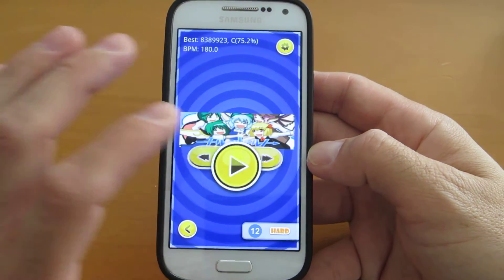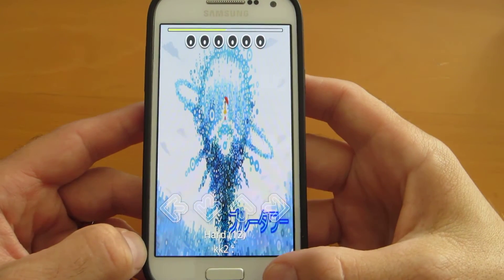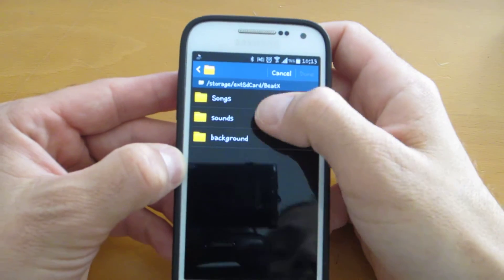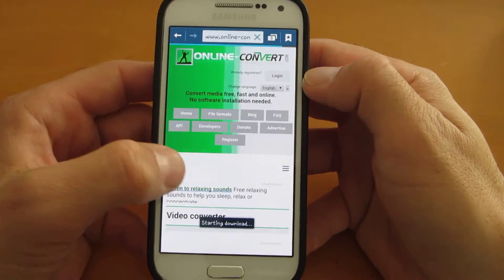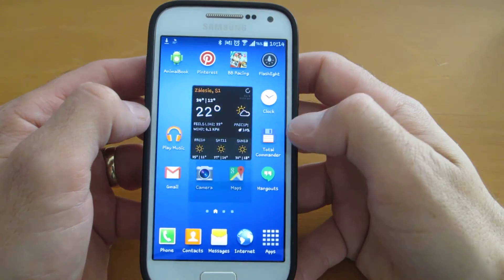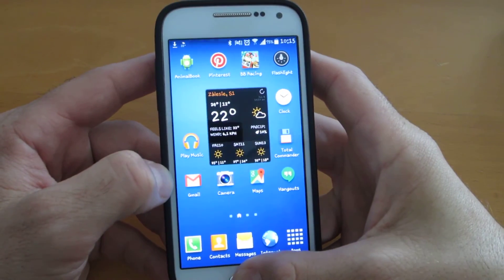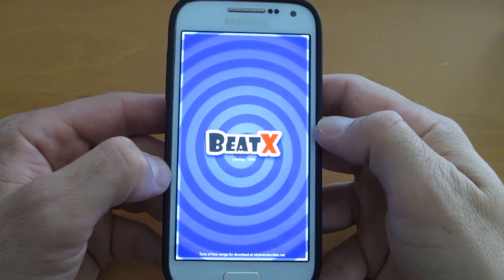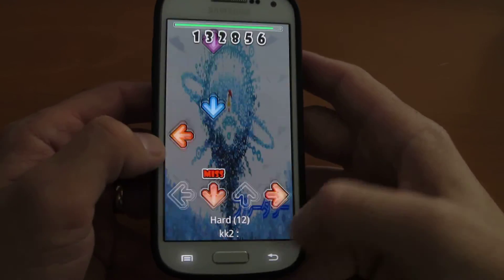Background video tutorial for BeatX - Stepmania for Android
A small tutorial showing how video background work with BeatX

2) On the site hit "Select file/Browse"
3) Navigate to your BeatX/Songs folder, find the pack folder, song folder and select the .avi file in that folder
4) Hit the convert button (keep the Optional settings blank)
5) Wait until the video is converted, download of the converted file should start automatically
6) Rename the file to the ORIGINAL NAME, including suffix (e.g. background.avi will be converted to background.mp4 so change it back to background.avi) - at this step the converted file should be playable using standard android video player factory pre-installed on your phone/tablet
7) Copy the file from your download folder back to the original file location and overwrite the original file
8) Start BeatX and enjoy!

2) En el sitio hit "Select file/Browse"
3) Vaya a la carpeta BeatX/Songs, busque la carpeta Pack, carpeta de la canción y seleccione el archivo .avi en esa carpeta
4) Pulse el botón "convert" (mantener la configuración opcionales en blanco)
5) Espere hasta que el video se convierte, al descargar el archivo convertido se iniciará automáticamente
6) Cambie el nombre del archivo al nombre original, incluyendo el sufijo (por ejemplo background.avi se convertirá en background.mp4 lo cambiarlo de nuevo a background.avi) - en este paso el archivo convertido debería ser jugable usando fábrica pre estándar de reproductor de vídeo androide abierto instalado en su teléfono / tablet
7) Copia el archivo desde tu carpeta de descargas de nuevo a la ubicación del archivo original y sobrescribir el archivo original
8) Iniciar BeatX y disfrutar!